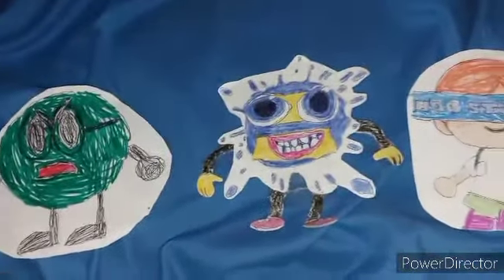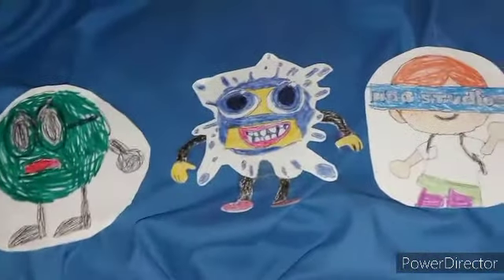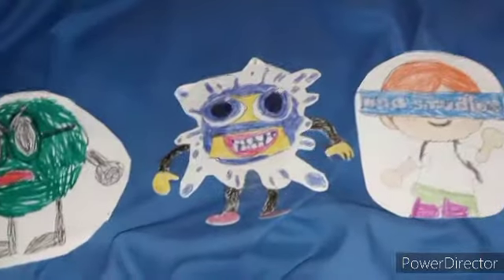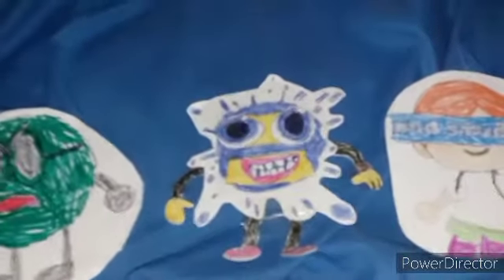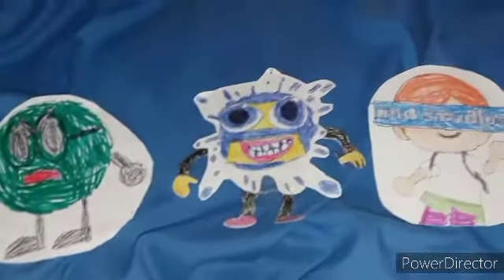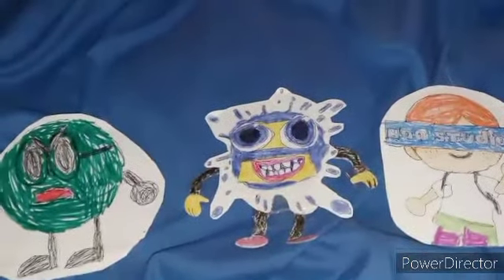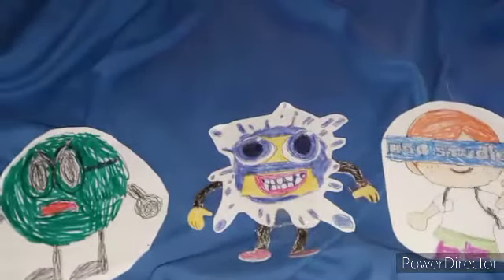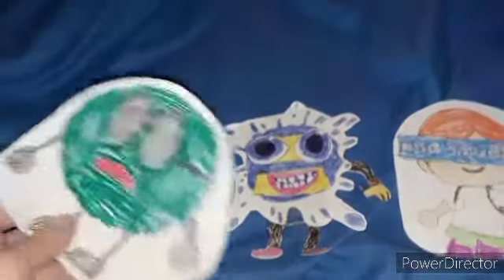JKCL Gets Grounded Be Like Part 3